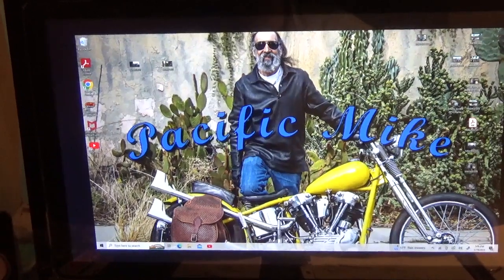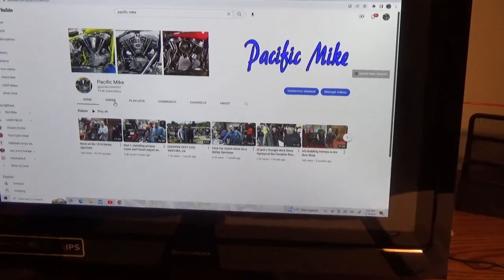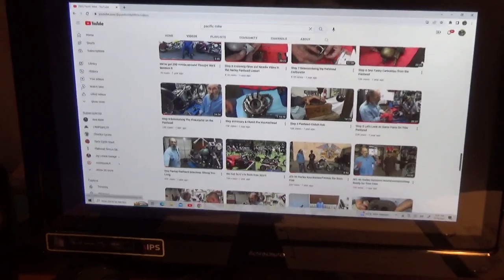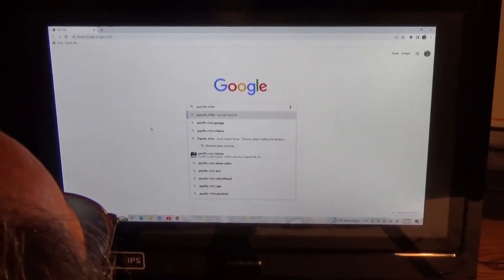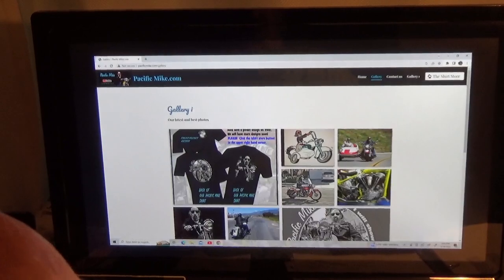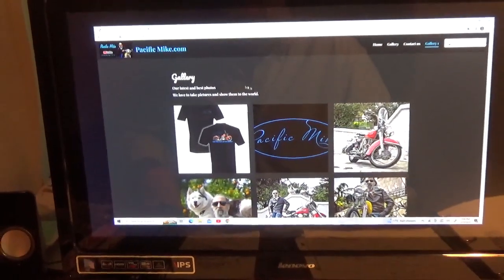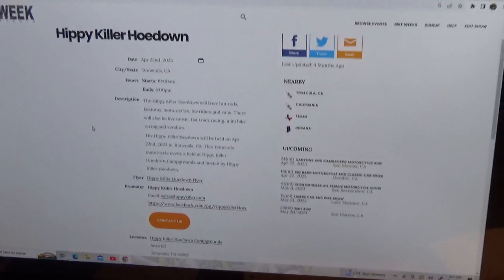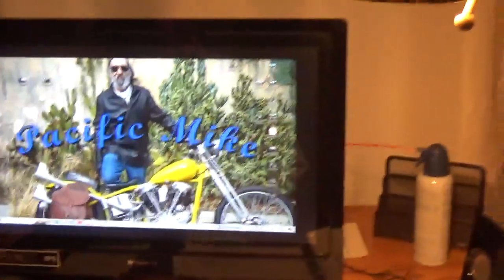Pacific Mikes Videos on Harleys How To Find Them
We get asked for videos on specific subjects all the time.  Here's an easy way to find them.  I'm not a computer genius, but "There It Is."